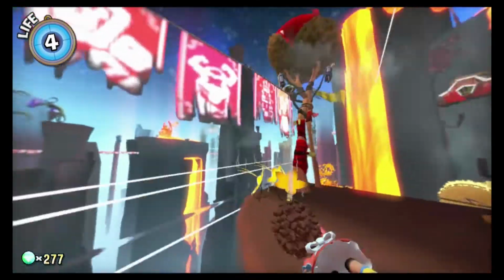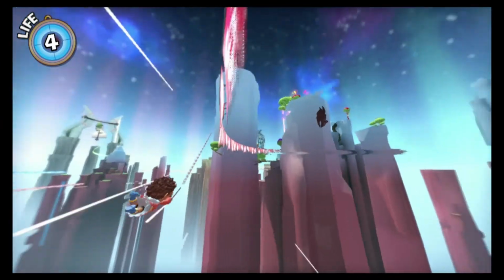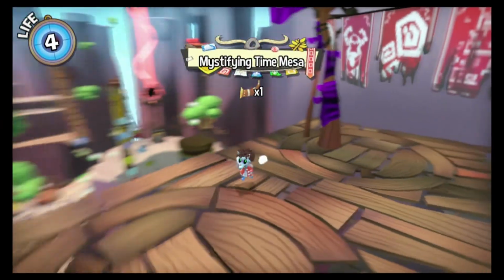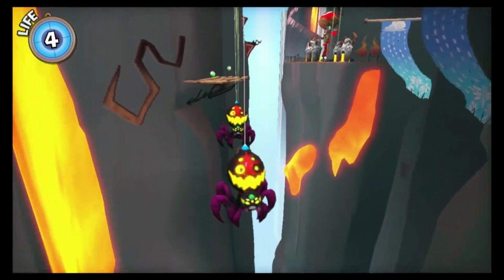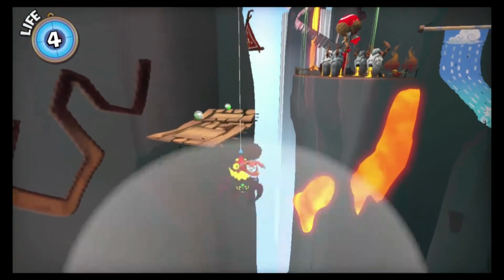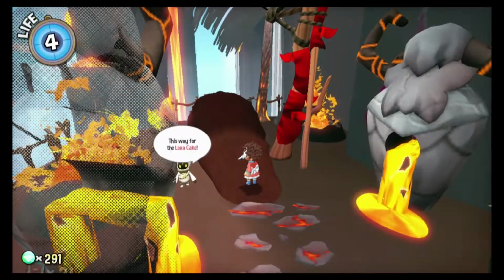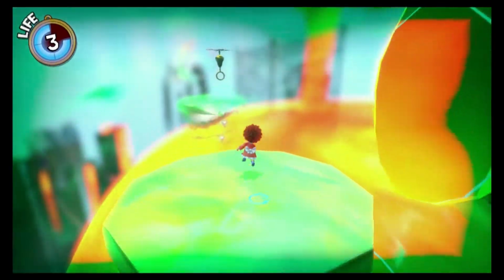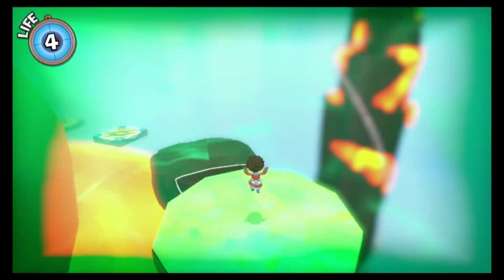Avery Plays!! A Hat in Time [15] Make way for the Lava Cake!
Episode 15:
We make our way to the Lava Cake and beat it lickety split! After, we unlock the Time Stop hat and conquer the Mystifying Time Mesa.

Stages Cleared:
*Alpine Skyline: The Lava Cake (Time Piece 2)